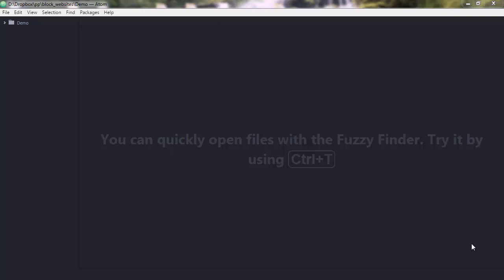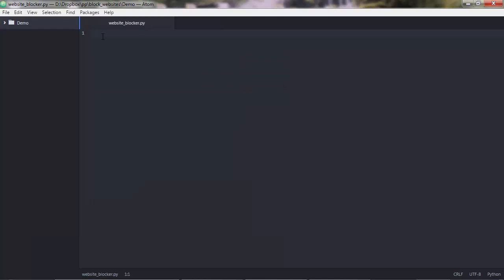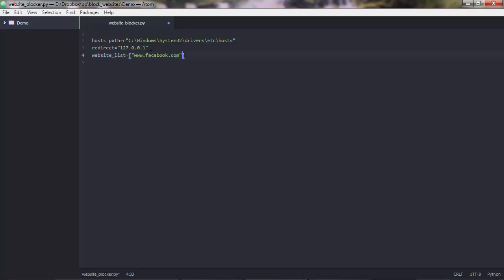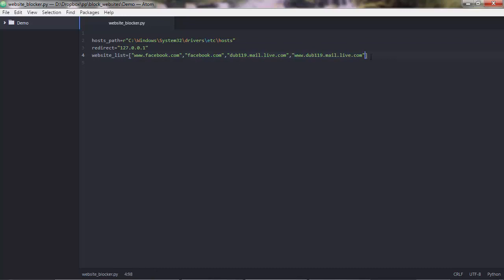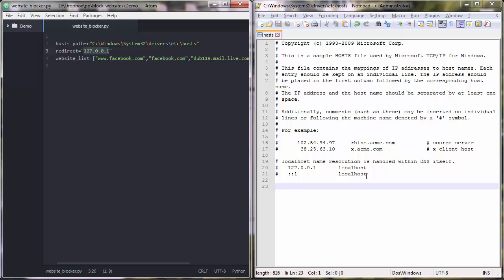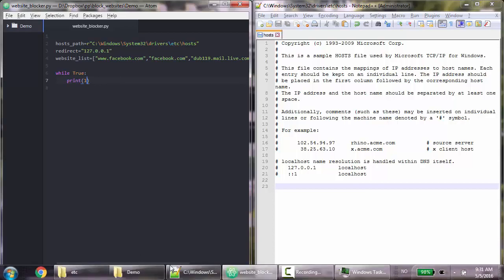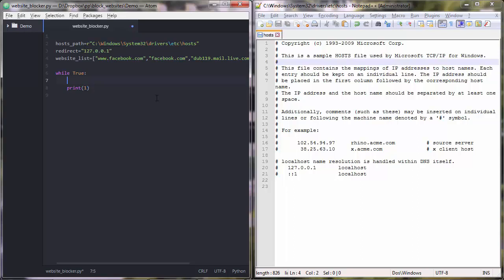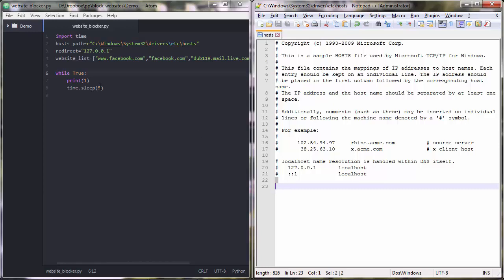Setting up the Script - 3